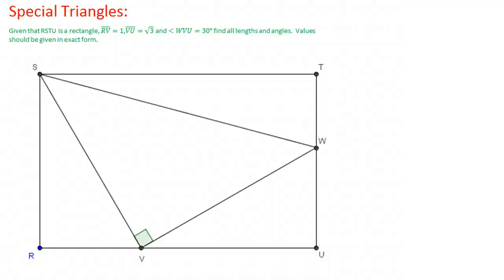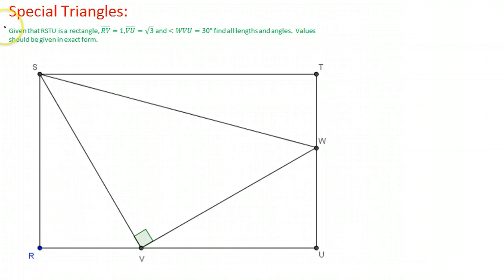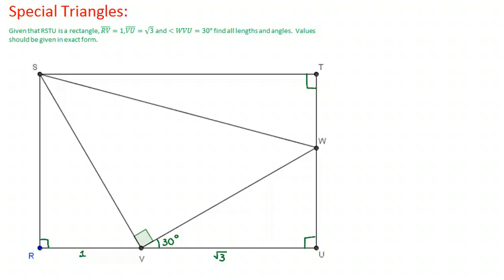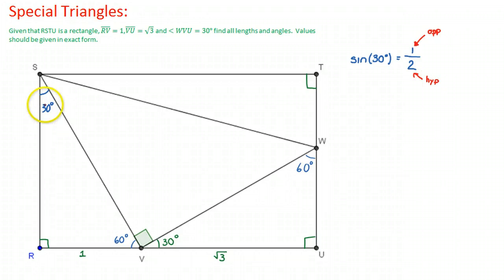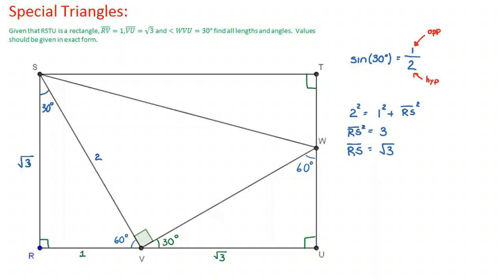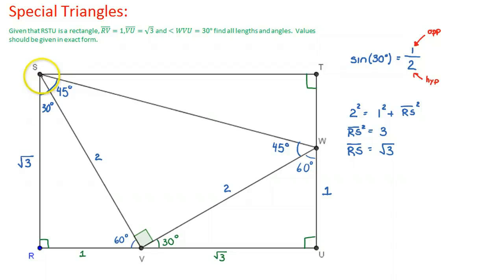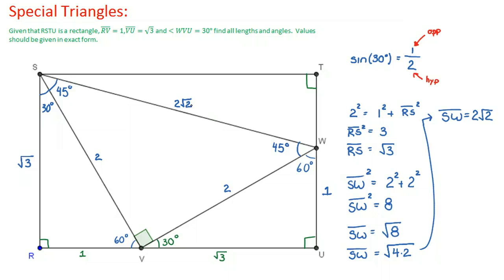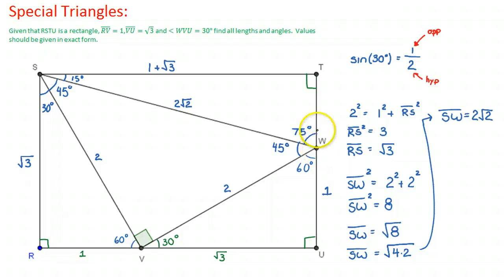Unit 4 - Special Triangles 1 (Picture Problem)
This video goes through the solution to a diagram which can be used to help memorie special triangle ratios